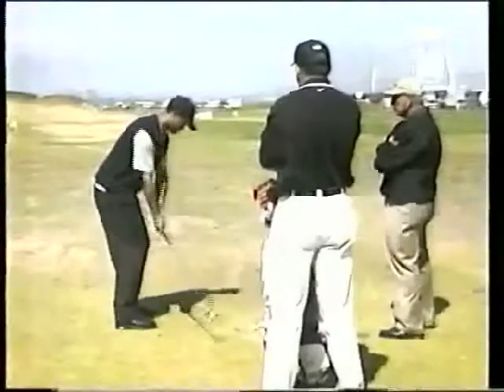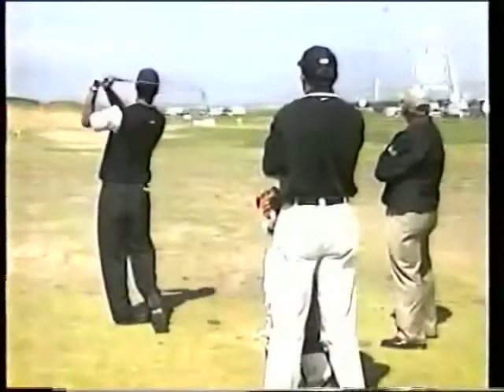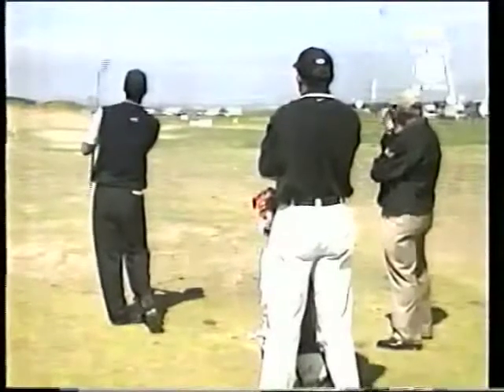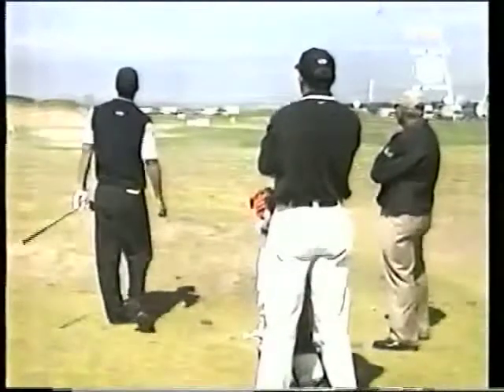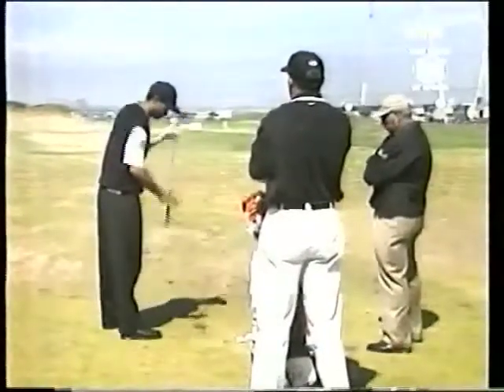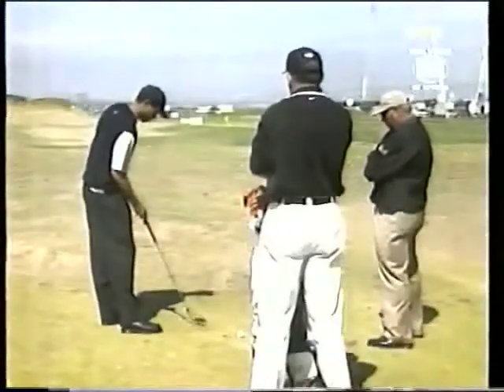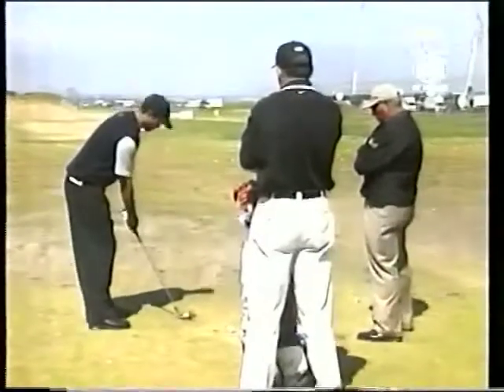Vintage Tiger Woods on the range. Gold.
Tiger on the range with Butch and Stevie.